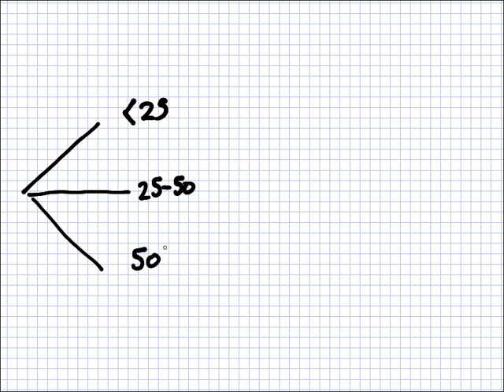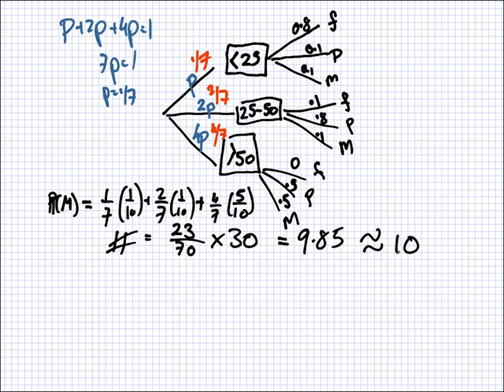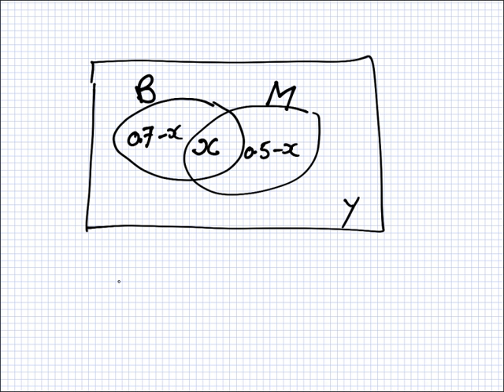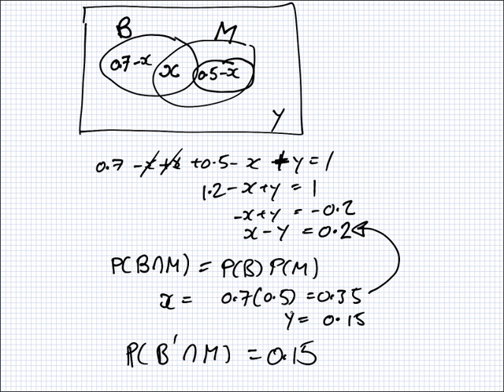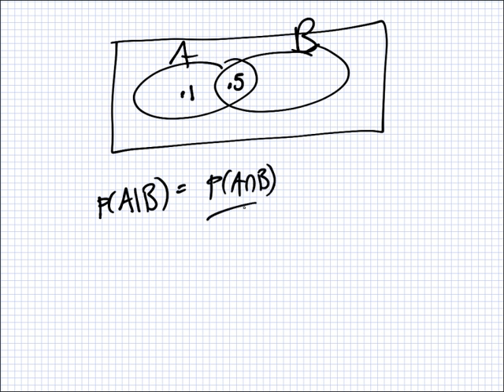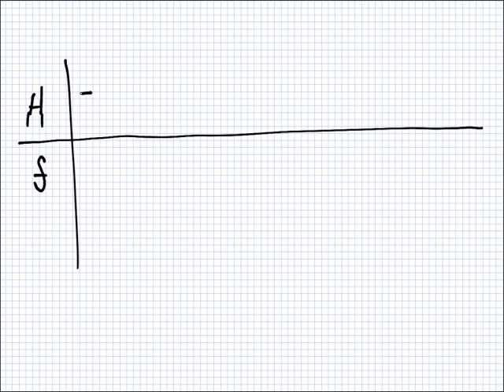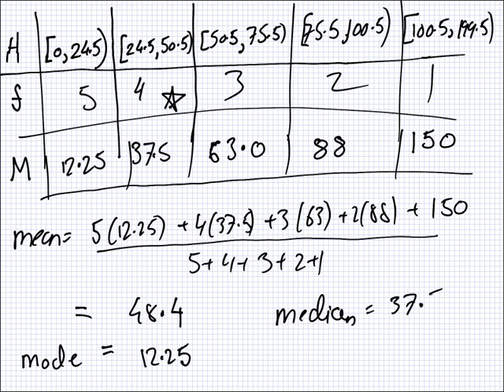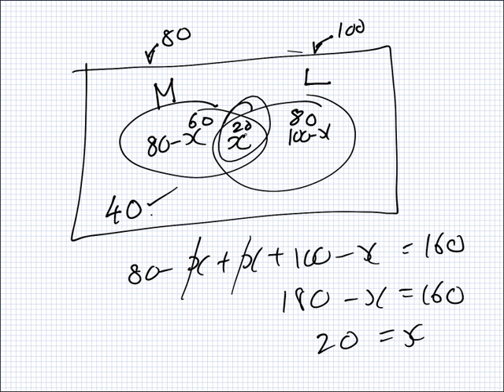Maths for Science | 1819 Intake | Tutorial | Probability and More | 31-01-2019